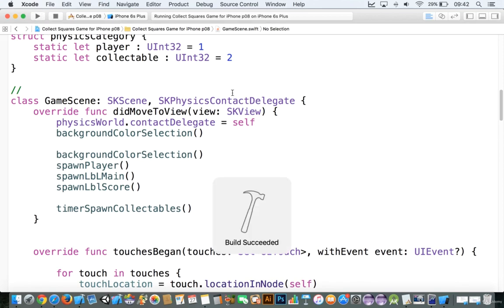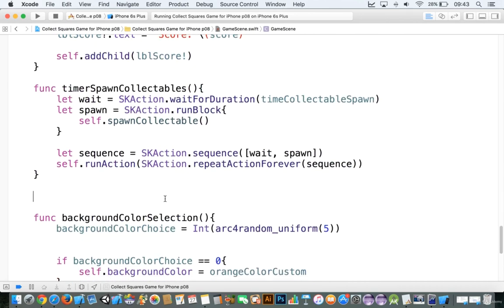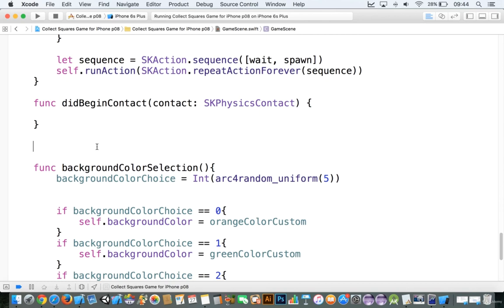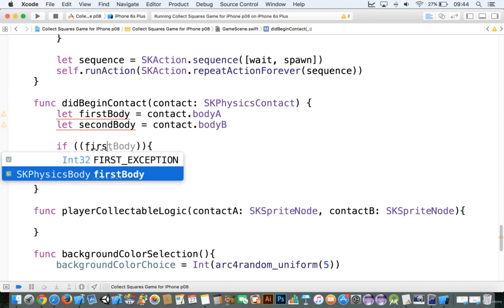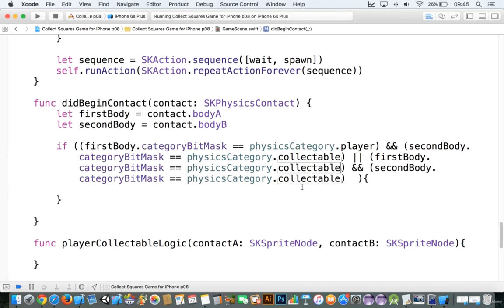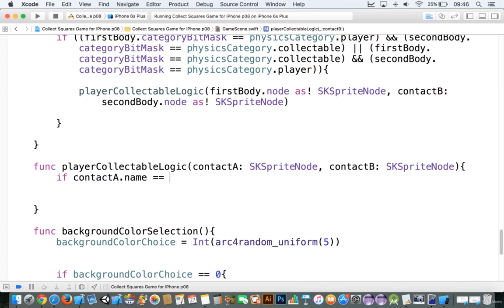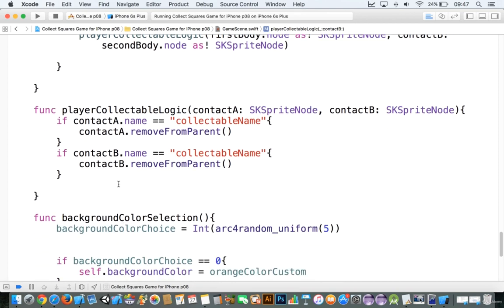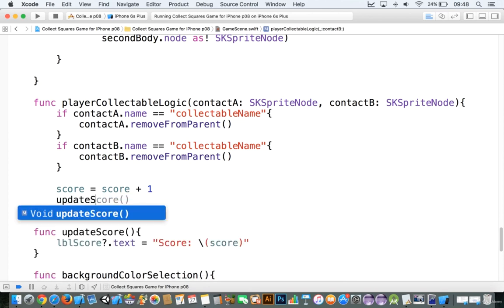Construct 5 iPhone Diversions with Xcode 8 and Quick 3 (6 Adding in the physics)